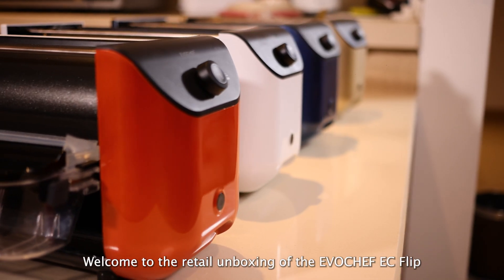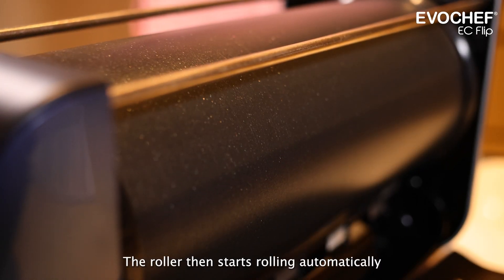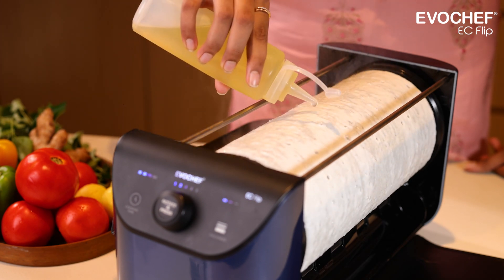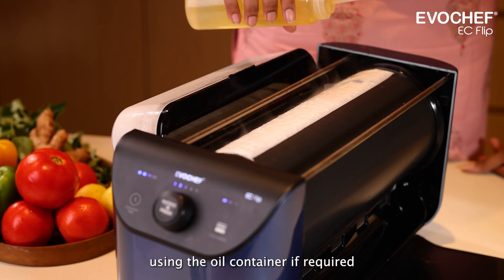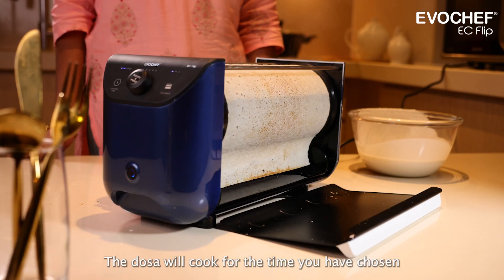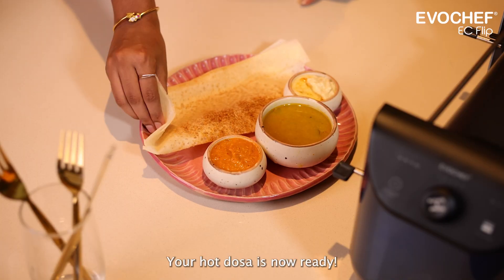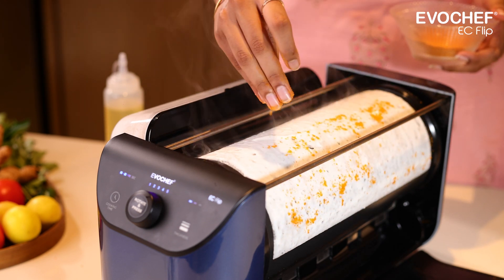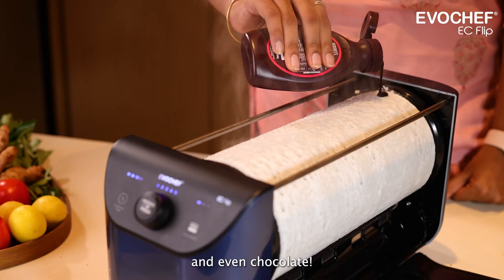Print Your Dosas: Enjoy Delicious, Perfectly-Shaped Dosas with the EC Flip Dosa Maker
Welcome to the EC Flip Dosa Maker video series! In this video, we'll show you how to create perfectly-shaped, evenly-cooked dosas with the EC Flip Dosa Maker.

Using the EC Flip Dosa Maker is incredibly easy, and you can create a variety of different dosa shapes and sizes. With our step-by-step instructions, you'll be able to create delicious, restaurant-quality dosas from the comfort of your own home.

We'll show you how to choose the right batter, adjust the temperature and time settings, and how to create the perfect shape and thickness for your dosas. Whether you're a dosa-making expert or a beginner, our tips and tricks will help you get the most out of your EC Flip Dosa Maker.

So sit back, relax, and let us guide you through the process of creating perfectly-shaped, delicious dosas with the EC Flip Dosa Maker.